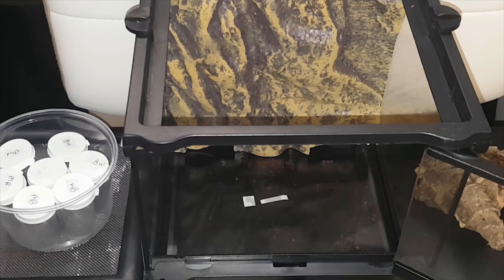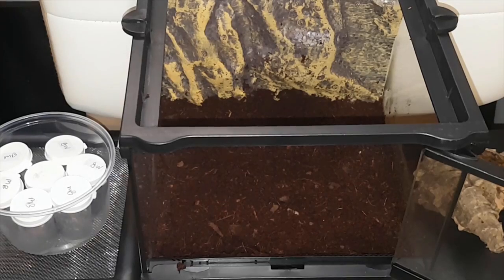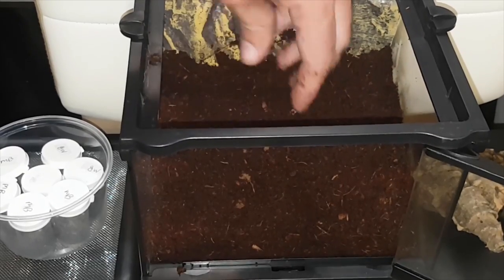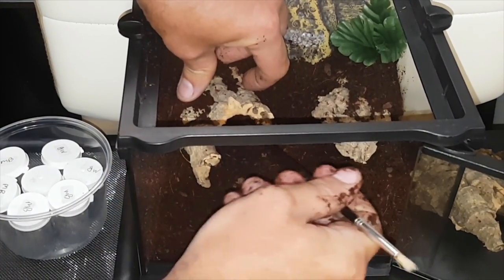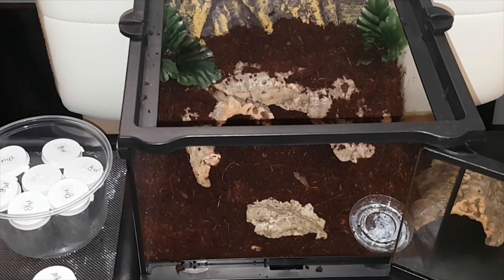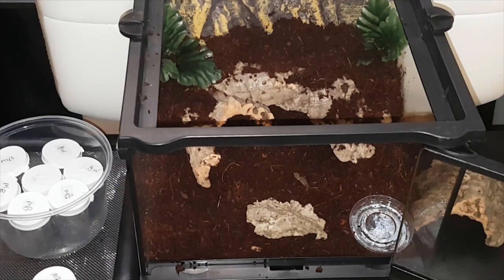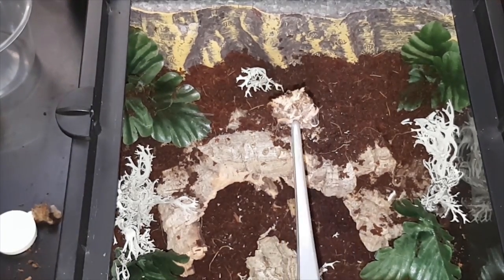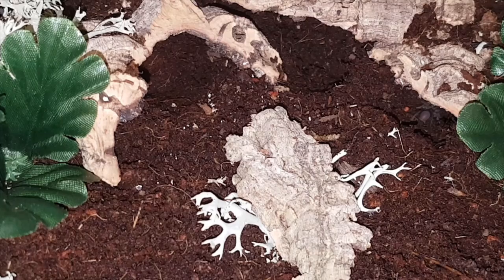9 Monocentropus balfouri communal setup /build ..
9 Monocentropus balfouri communal setup /build .